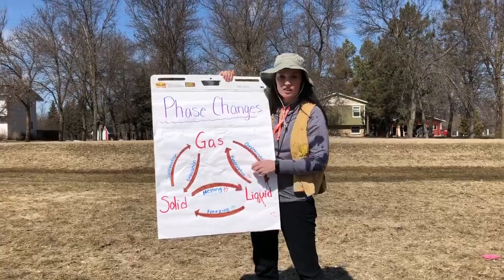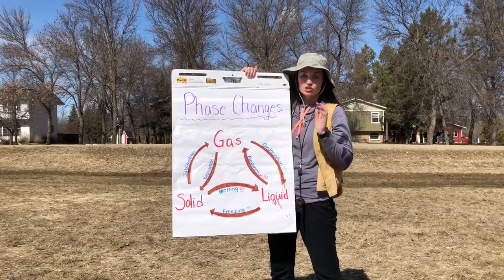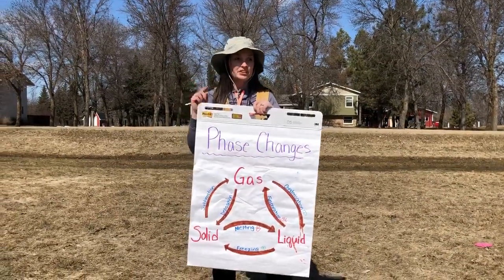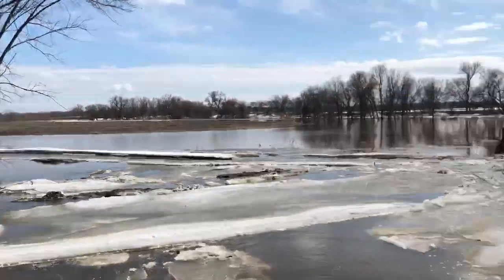Mrs.Dryburgh- Monday, March 30th, 2020